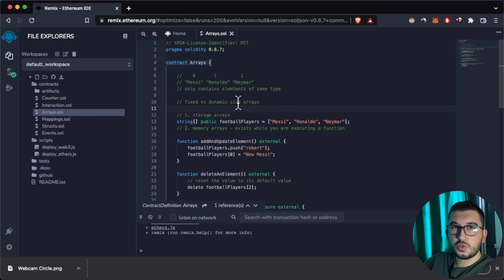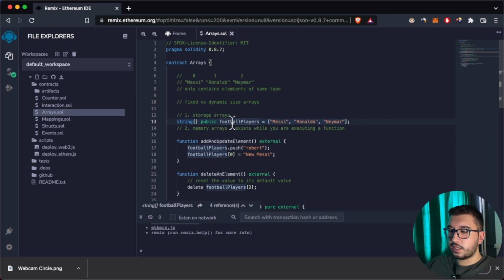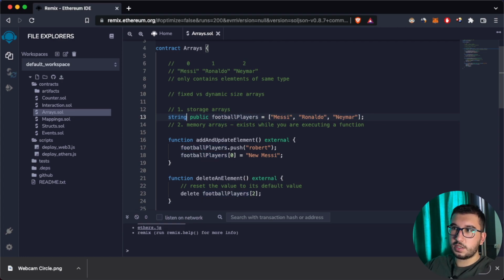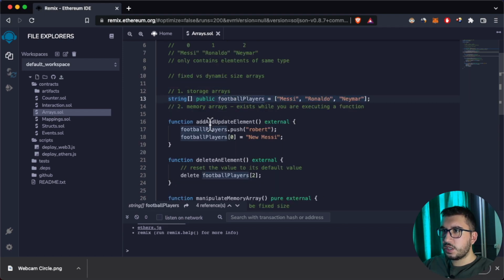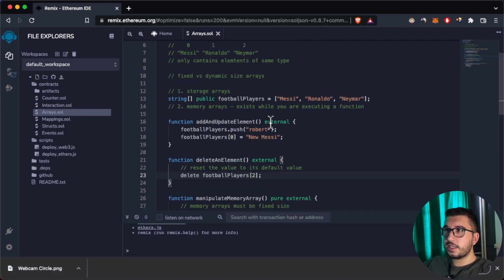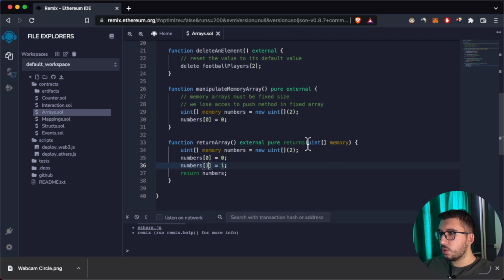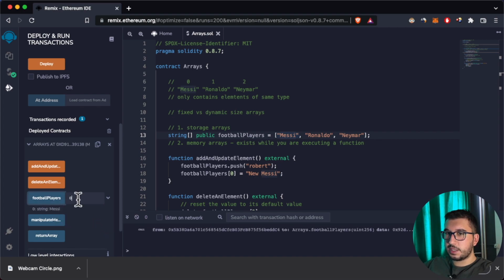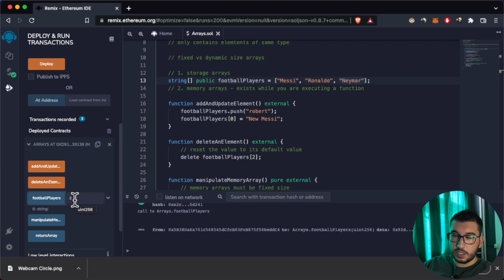Learn Arrays in Solidity Smart Contracts